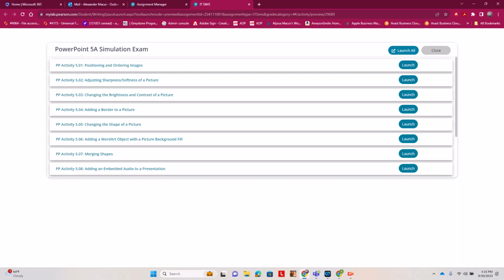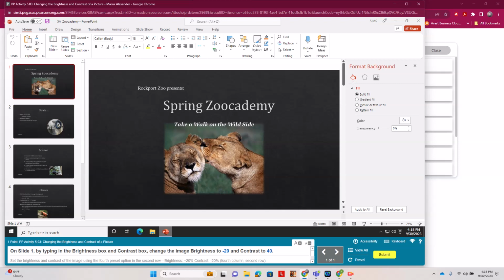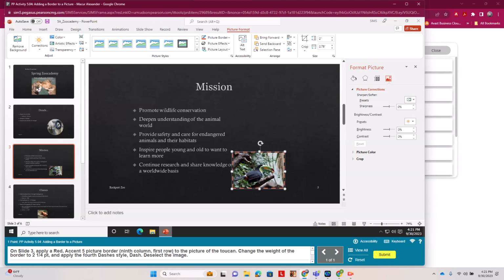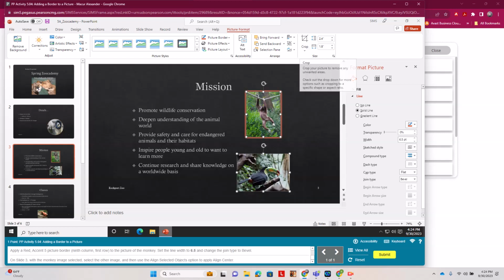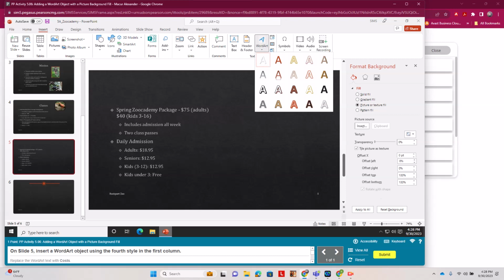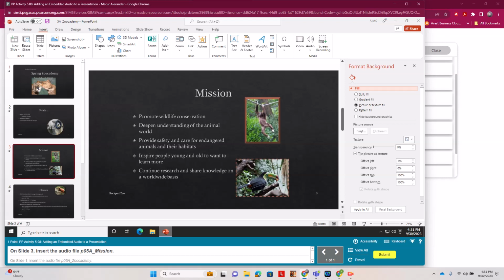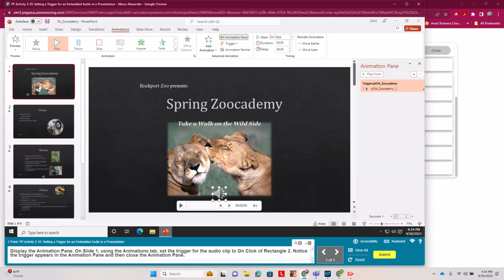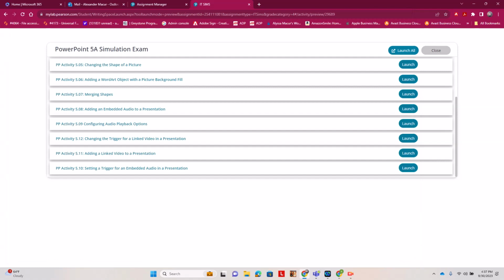powerpoint 5a exam